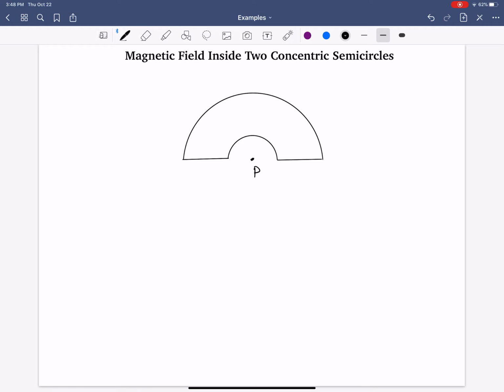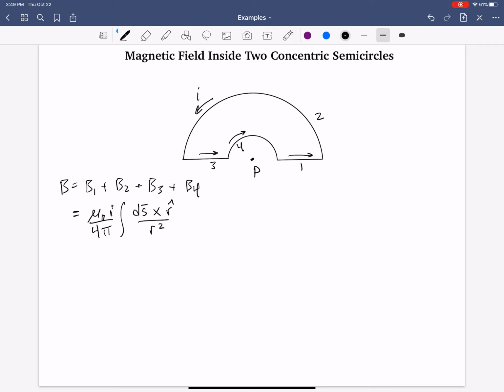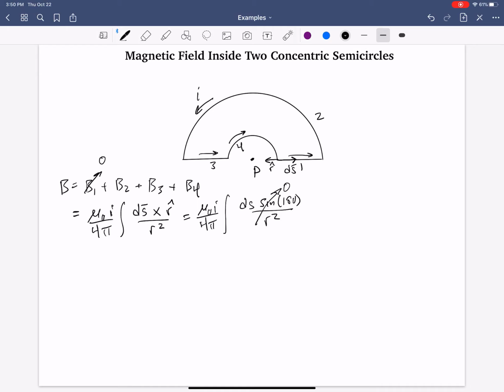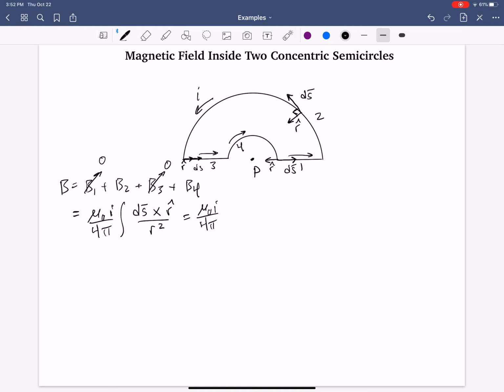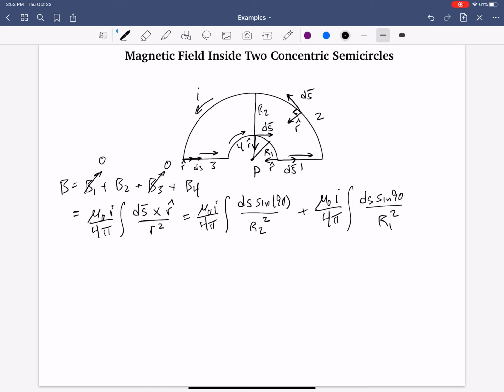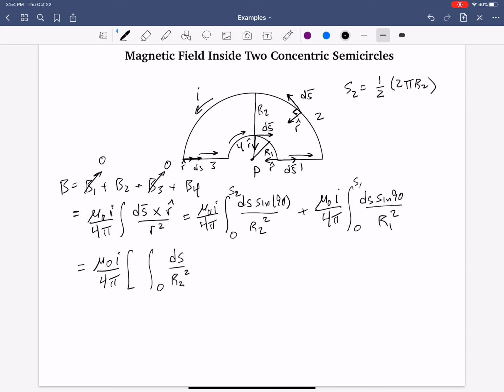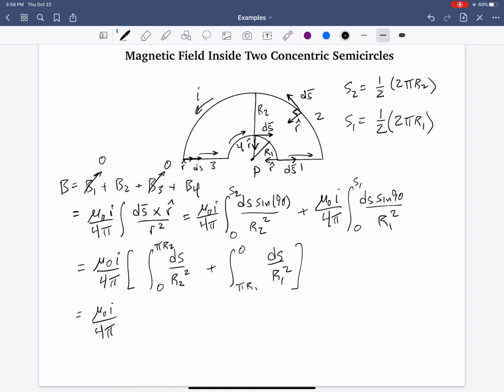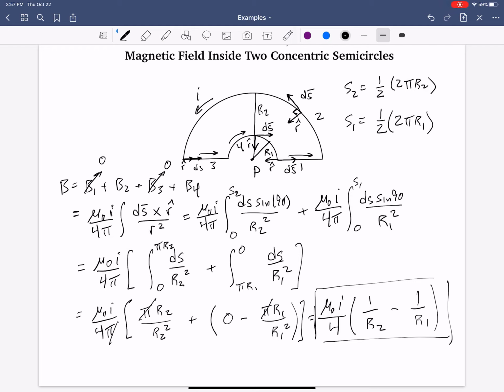Example - Two concentric semicircles (Problem 29.62)